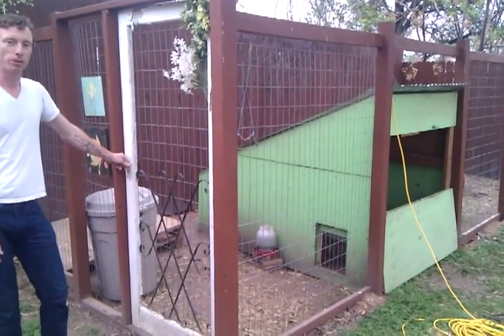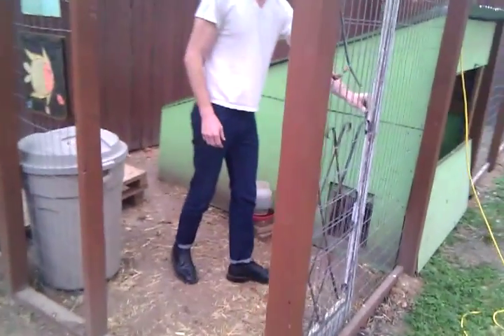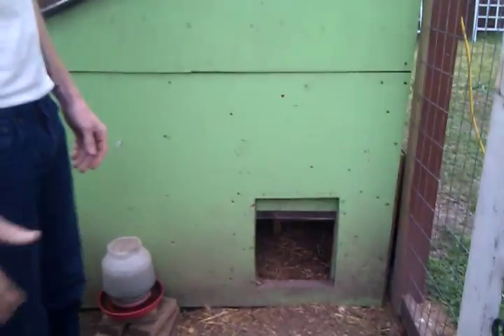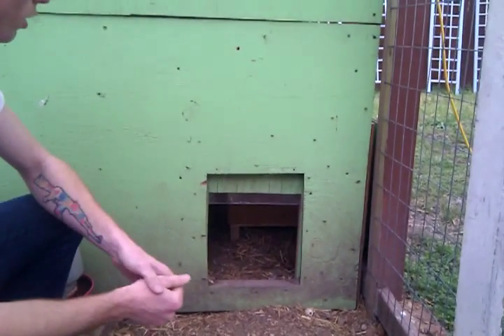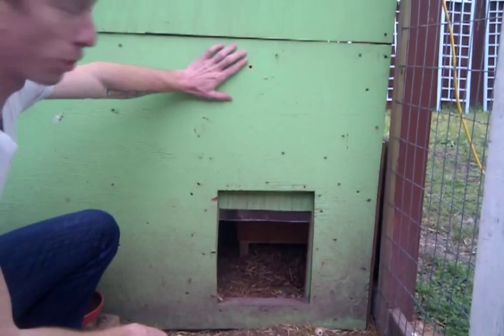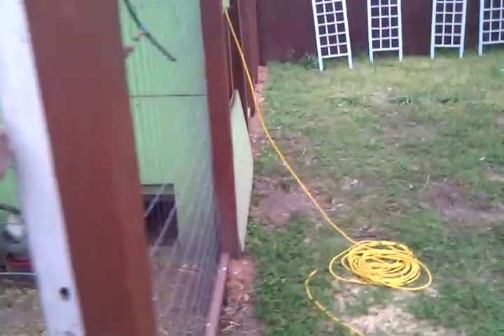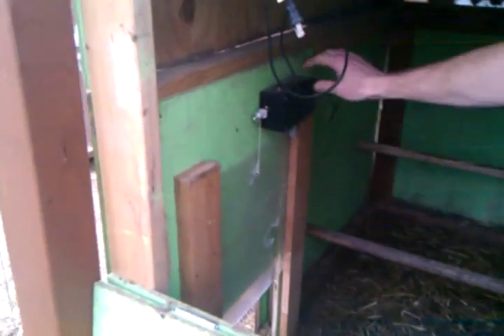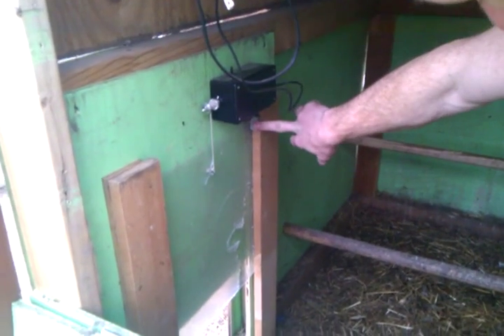Automatic chicken door - arduino + light sensor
Showing off our light activated automatic chicken door.

Motor used